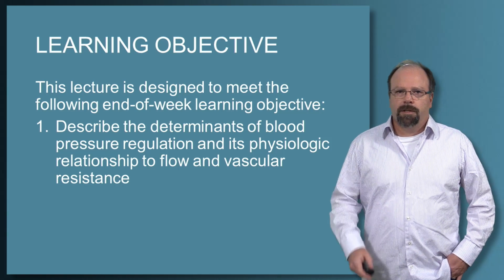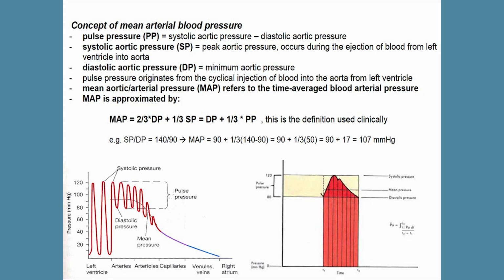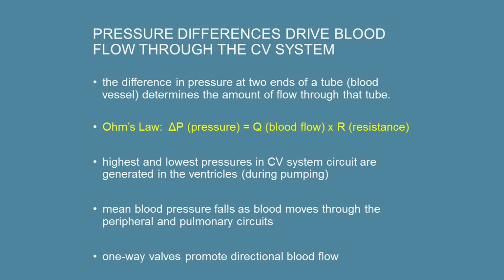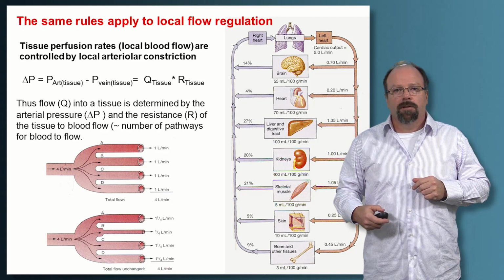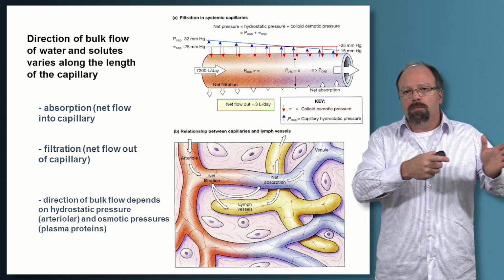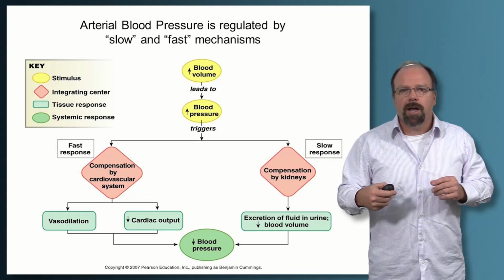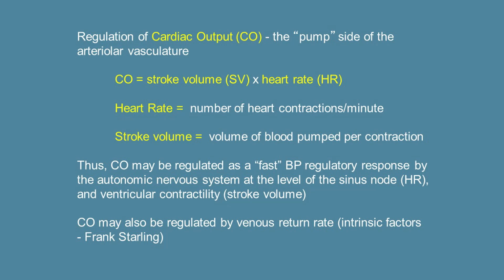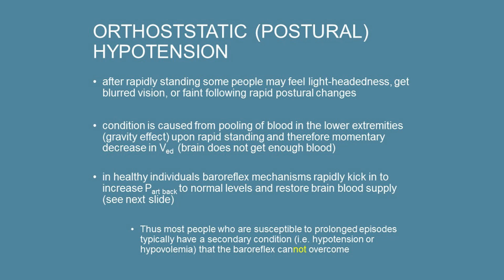Foundations - Cardiovascular Physiology with Focus on Blood Vessels